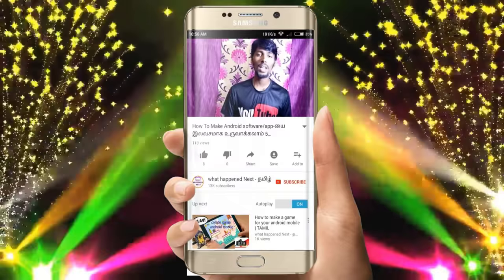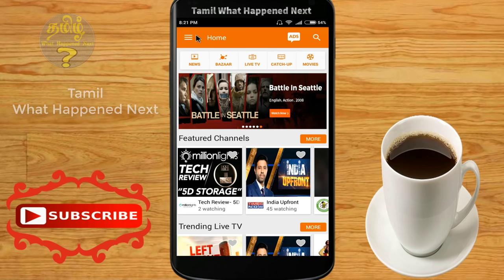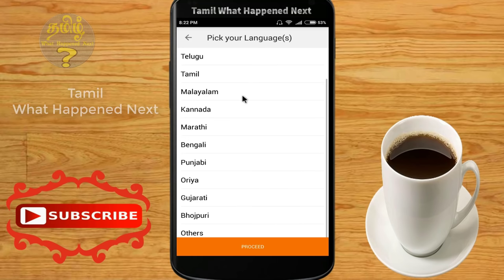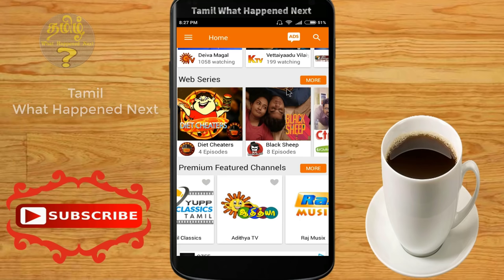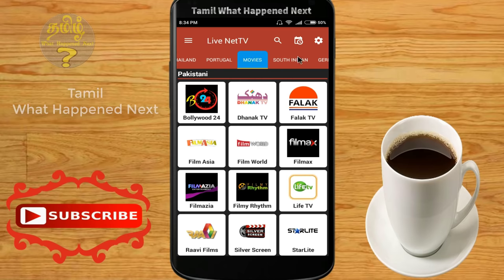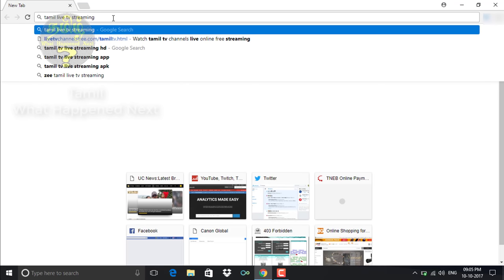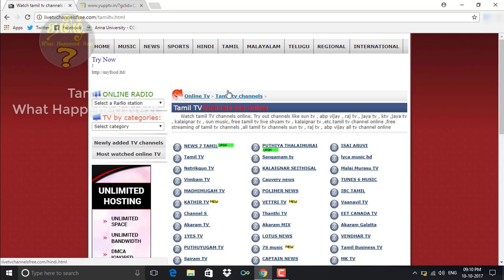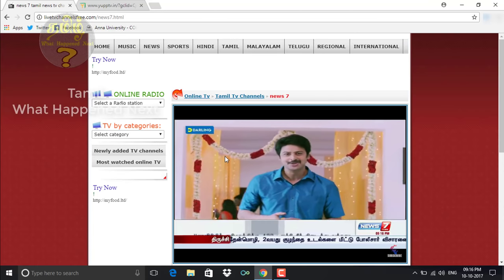How To Watch Live TV Channels On Your Mobile And Computer (or) PC | Tamil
இந்த video உங்களுக்கு பிடித்திருந்தால் நமது நண்பர்களுக்கும் பகிருங்கள்.

How To Watch Live TV Channels On Your Mobile And Computer (or) PC | Tamil What Happened Next